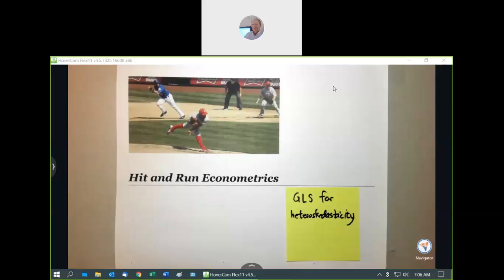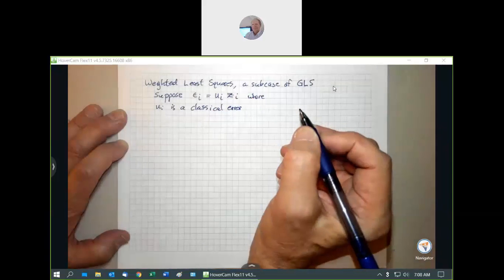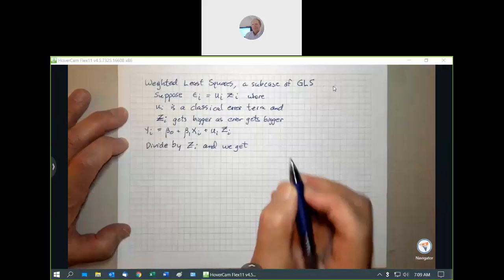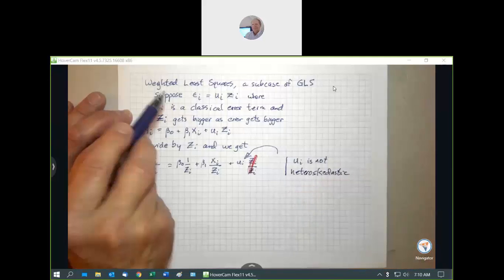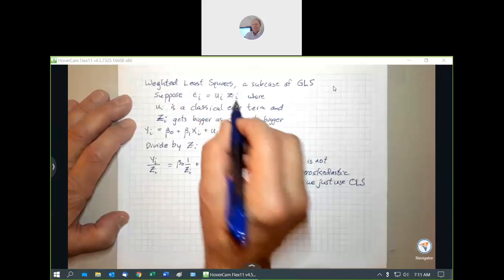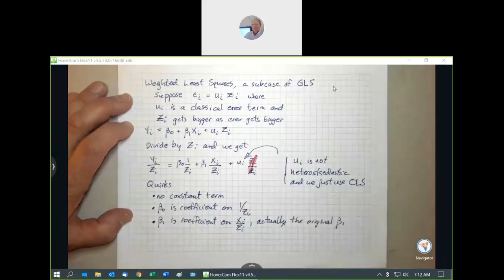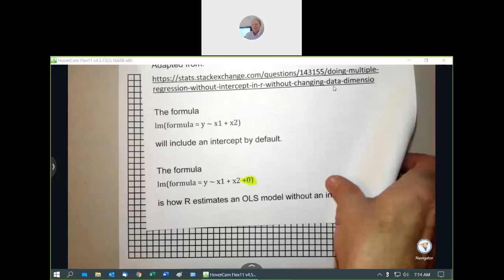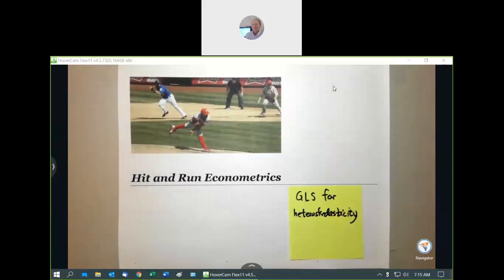H&R17 GLS for Heteroskedasticity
Generalized Least Squares is great for correcting problems with errors terms, but there's a big "if." Find out how it could solve the problems associated with heteroskedastic errors.